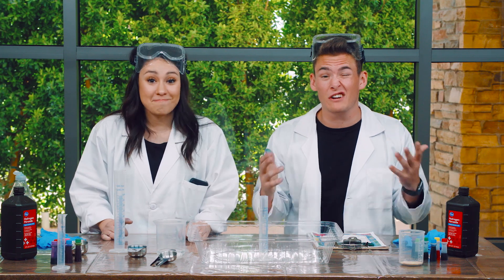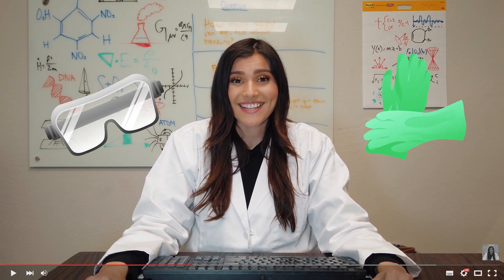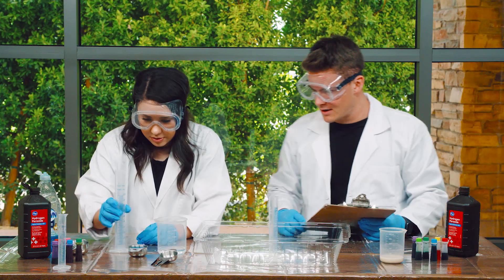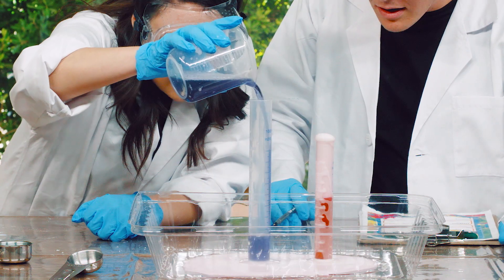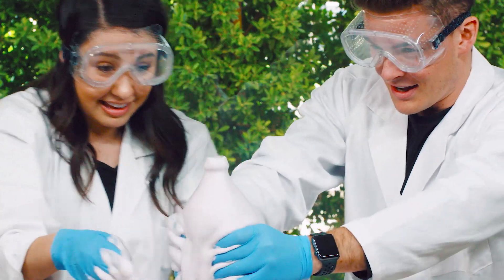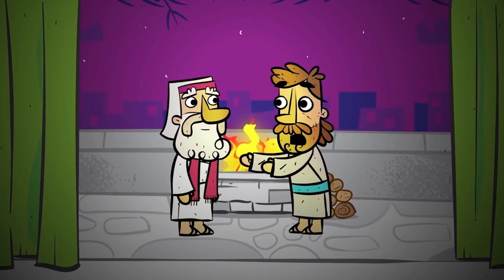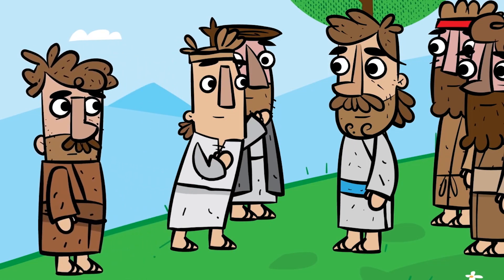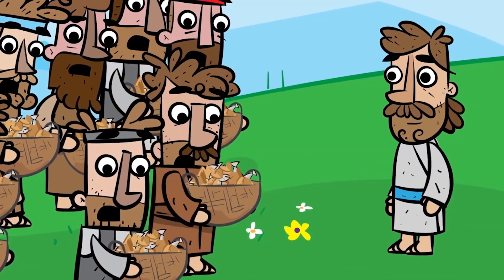Early Kids - "Things That Make You Go WOW!" Message Week 4 - October 3-4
Here is this weekend's message about how Jesus makes us go WOW!

TJ and Charissa do a fun science experiment and make Elephant Toothpaste! But as cool as this experiment is, it's nothing compared to the miracles of Jesus, like the miracle of Him feeding over 5,000 people!

** DO THIS FUN SCIENCE EXPERIMENT AT HOME - INSTRUCTIONS BELOW **

*MAKE SURE AN ADULT IS PRESENT DURING THE EXPERIMENT*

SUPPLIES:

- Gloves
- Safety glasses
- Plastic bottle (like a water or soda bottle) or container,
- 3% hydrogen peroxide (at most grocery stores)
- Dishwashing detergent
- Food coloring
- Dry yeast
- Warm water
- Measuring utensils/cups

INSTRUCTIONS:

- Pour 1/2 cup hydrogen peroxide solution, 1/4 cup dishwashing soap, and a few drops of food coloring into the bottle or container.

- Swish the bottle around to mix the ingredients. Set the bottle in a sink or outdoors or some other place where you won't mind getting wet foam everywhere.

- In a separate container, mix a packet of active yeast with a little warm water (enough for the yeast to dissolve). Give the yeast about five minutes to activate before proceeding to the next step.

- When you are ready for the chemical reaction, pour the yeast mixture into the bottle. The reaction occurs immediately upon the addition of the yeast.

- Try the experiment different times and see what happens with different colors! You can also change up the ratio of ingredients to see what happens when more yeast is added, more hydrogen peroxide, etc.